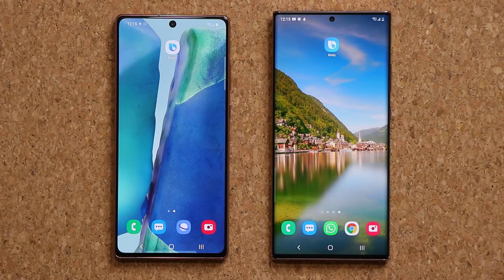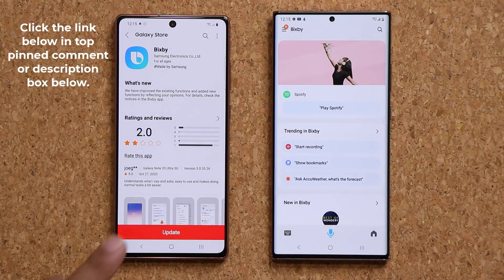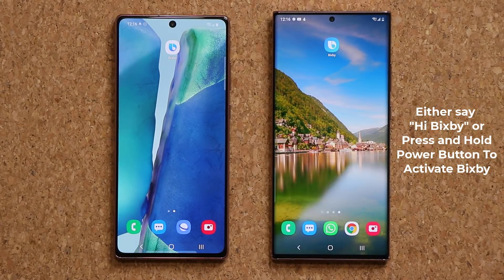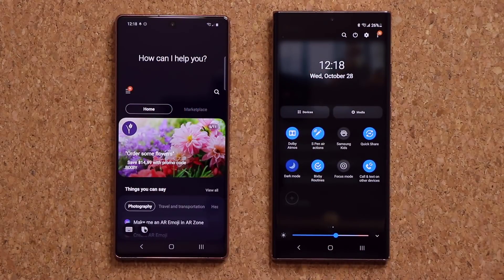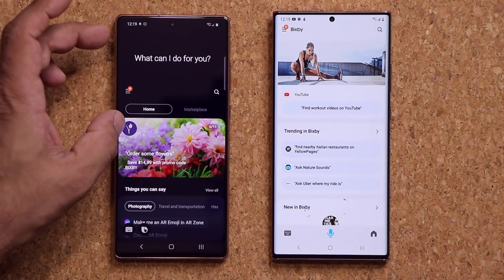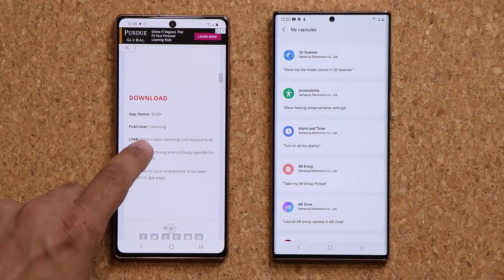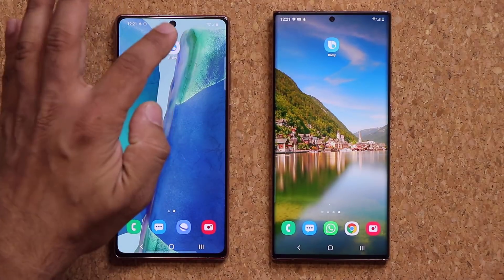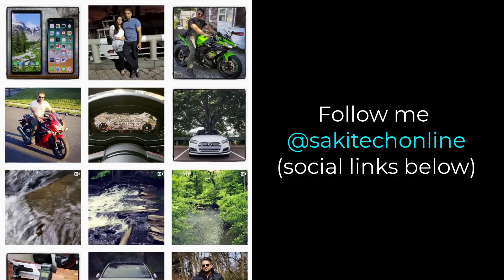NEW Software Update For All Samsung Smartphones! - BIXBY GETS UPDATED (One UI 3.0, 2.5, 2.1, etc)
Samsung has released another software update that updates bixby to latest version which gives it a new fresh look with improved and new features.

Samsung has released yet another software update for Samsung Galaxy Smartphones running One UI 2.1 or Above, including One UI 2.5 and 3.0.

Companies can send product to the following address:

Attn: SAKITECH
135 S Springfield Rd. Unit #681